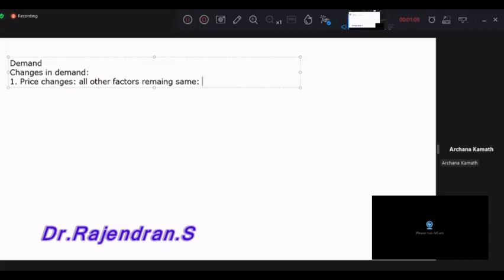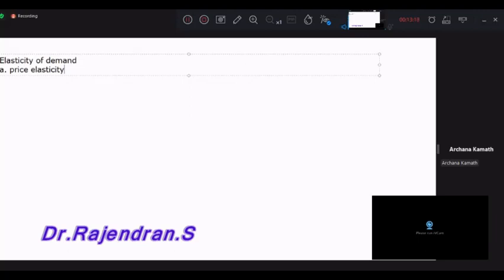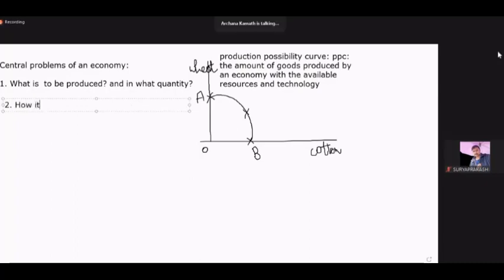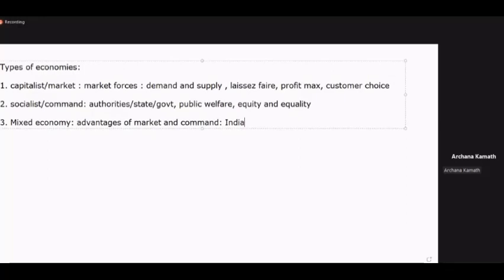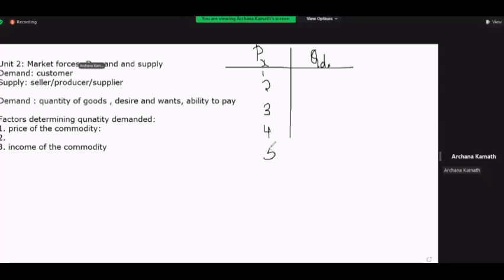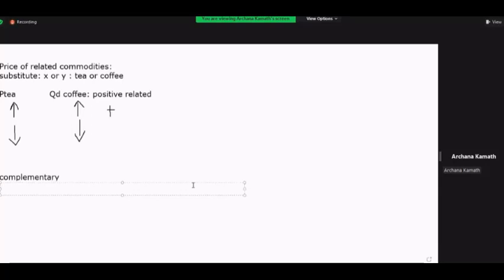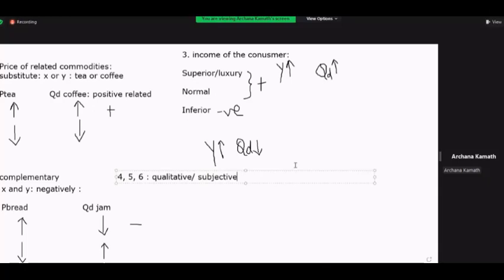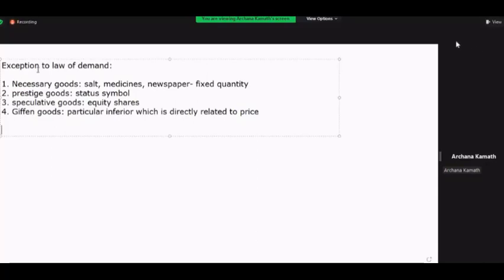CAIIB: ARCHANA CLASS ECNOMICS ANALYSIS 11.11.22 PART 1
CRASH COURSE